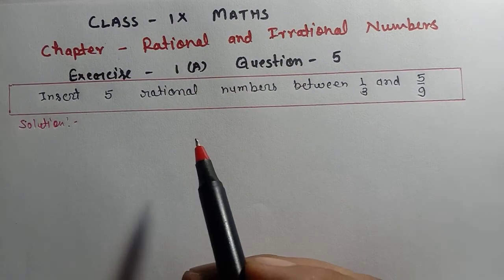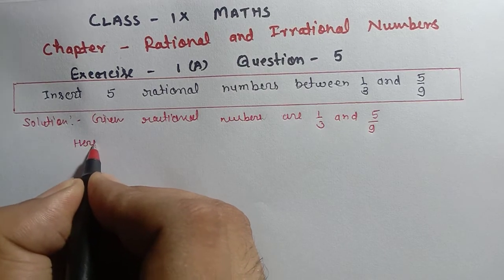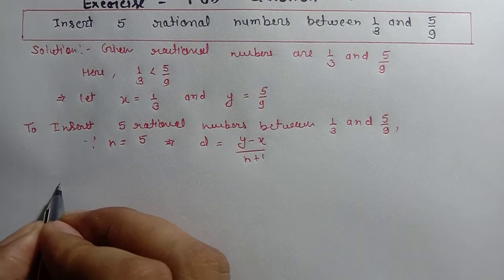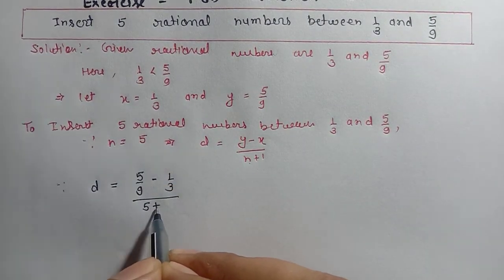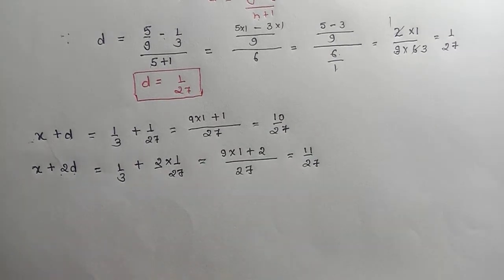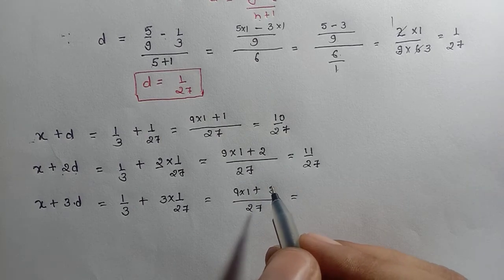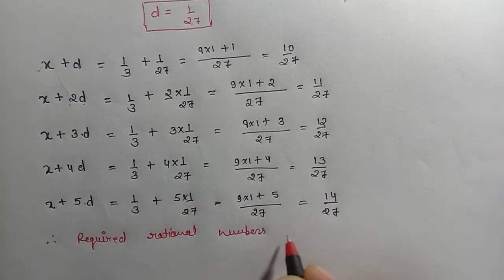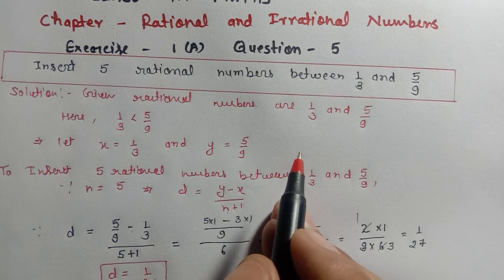| Rational and irrational chapter - 1 | ICSE ex 1 A ques 5 | ICSE Class - 9 |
| Rational and irrational chapter - 1 | ICSE  exercise 1 A question 5 | ICSE Class - 9 |

icse ch 1 rational number ex 1 a question 5,
icse class 9 maths ch 1 ex 1 a ques 5,
rational number and irrational number,
rational and irrational numbers class 9 icse,
irrational numbers for class 9,
Rational and irrational chapter 1 ICSE ex 1 A ques 5,
irrational chapter 1 ICSE ex 1 A ques 5,
irrational icse ex 1 question 5,rational and irrational numbers ex 1 a q 5,